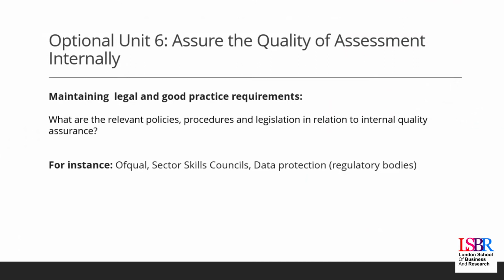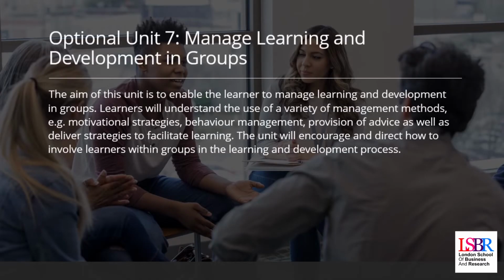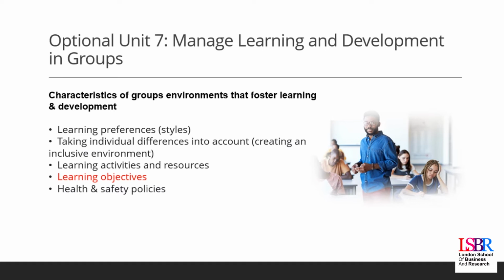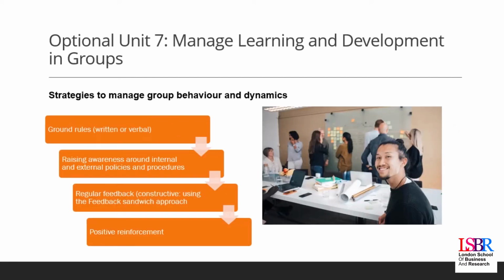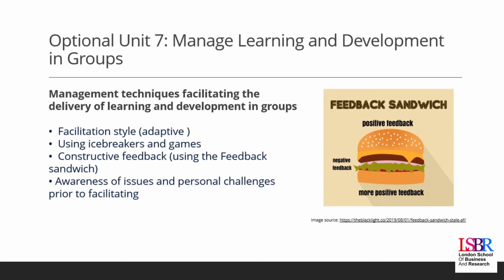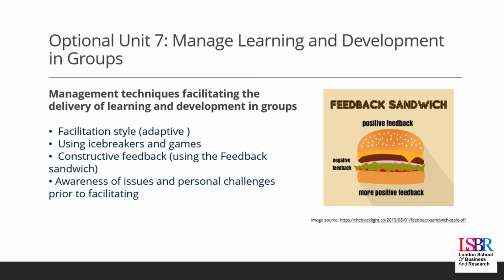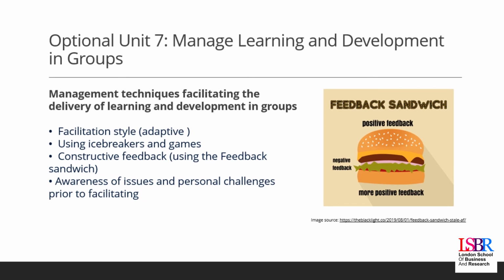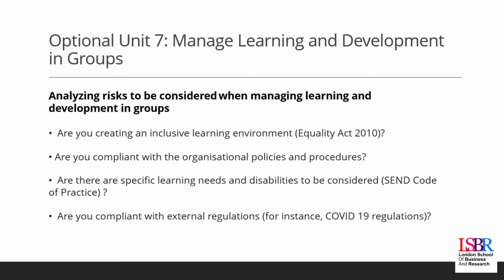LSBR UK - Unit 7 Manage Learning and Development in Groups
Qualifi Level 5 Diploma in Education and Training

London School of Business and Research, UK invites you to an interesting session on Unit 7 Manage Learning and Development in Groups